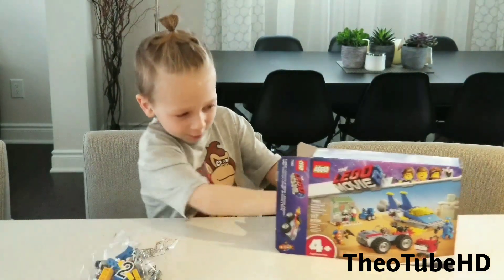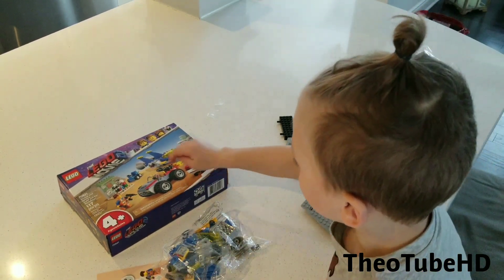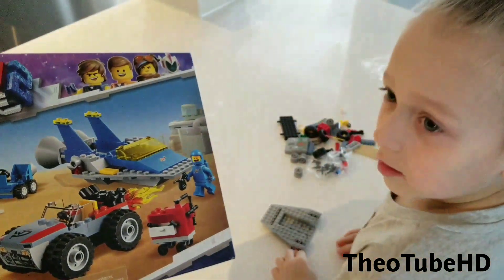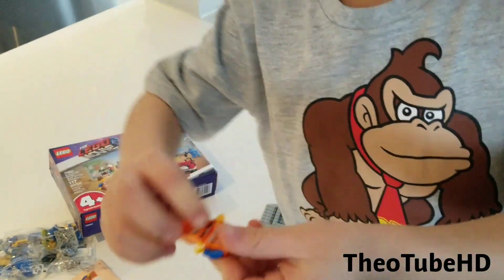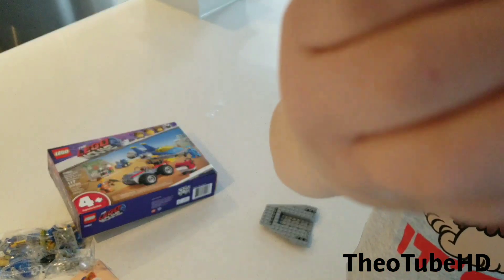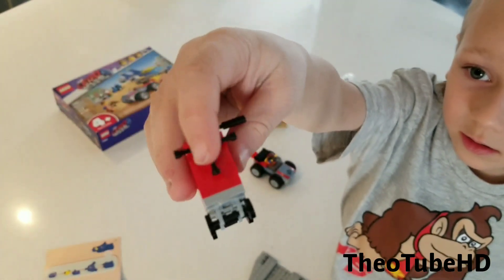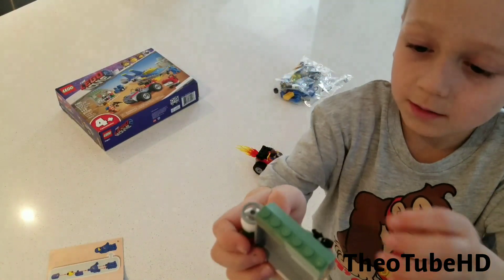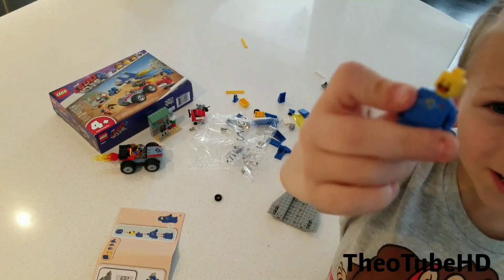LEGO 70821 - THE LEGO MOVIE 2 - Unpackage + Build -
Join Theo as he opens and builds this Lego Kit 70821.